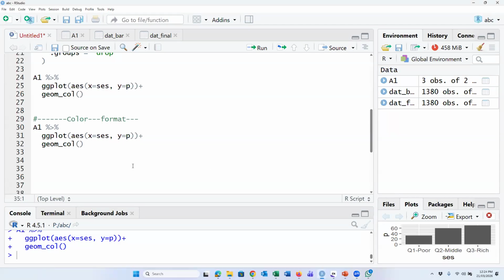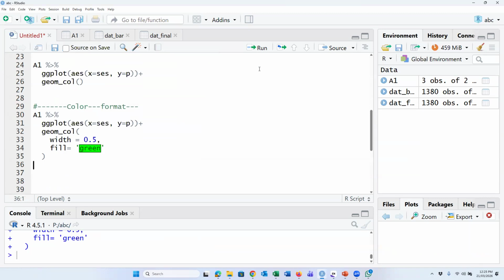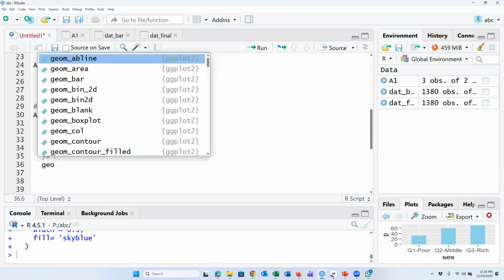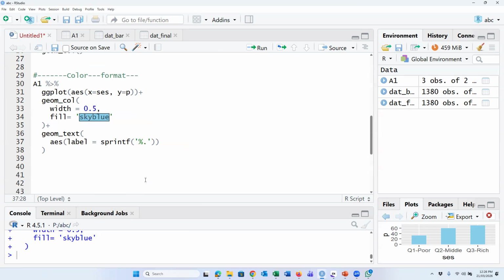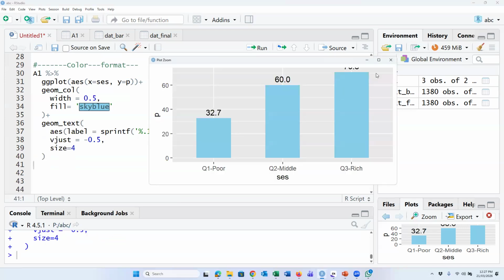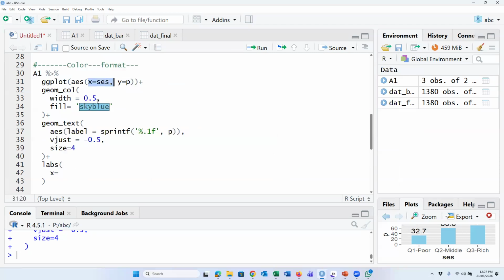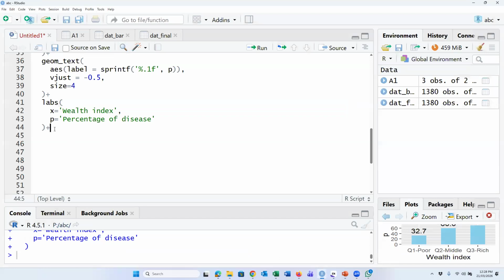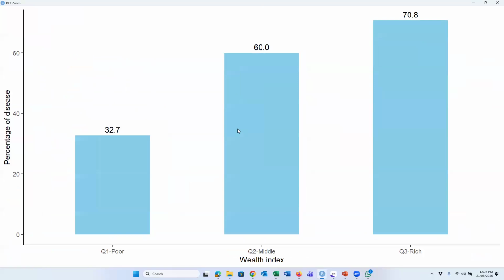How to Customize Bin Charts in RStudio | ggplot2 Bar Chart Tutorial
Learn how to customize a bin chart in RStudio using real-world public health data. In this tutorial, we focus on improving the appearance of your chart by changing colors, adding labels, and formatting the graph for better presentation.

This video is useful for students, researchers, and public health professionals who want to improve their R programming and data visualization skills. You will learn practical steps to make your charts clearer, more professional, and easier to understand.

This is Part 2 of the RStudio bin chart tutorial series. In this lesson, we continue from the basic bin chart and show how to make it more polished and publication-ready.

Topics covered in this video:
RStudio bin chart
Customizing chart colors
Adding labels in R
Formatting graphs in R
Public health data visualization
Biostatistics data analysis in R